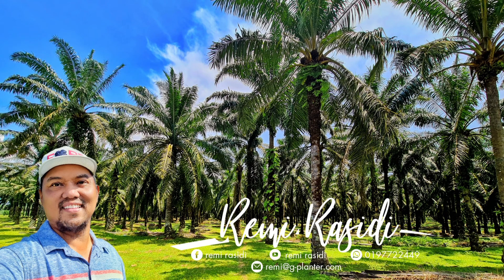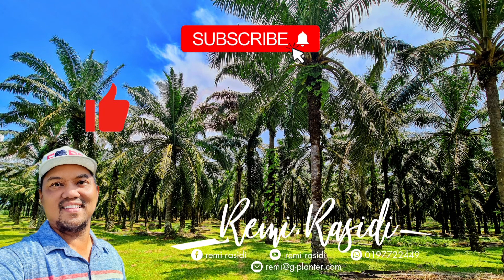[Klasman TS3 Performance] 1st to 2nd Month Review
Bismillah...

Perkongsian pada kali ini memfokuskan kepada pertumbuhan keseluruhan anak benih sawit melalui penggunaan medium jenis Klasmann TS3...

Tapak Semaian ini juga menggunakan Hyplug bersama dengan Baja CRF jenis Base dalam sistem mereka...

Semoga bermanfaat